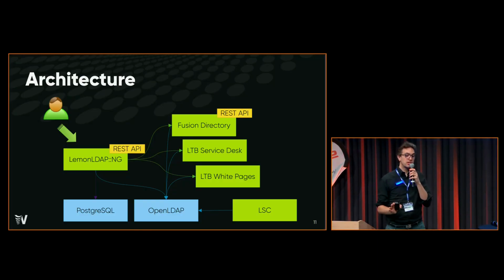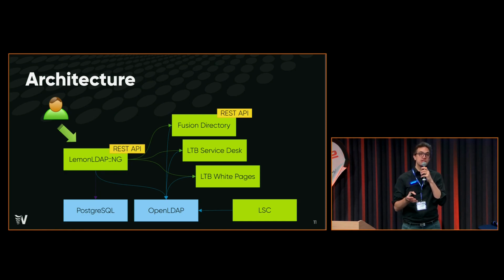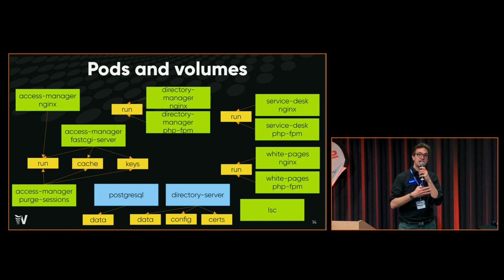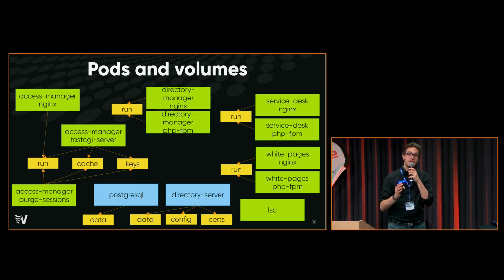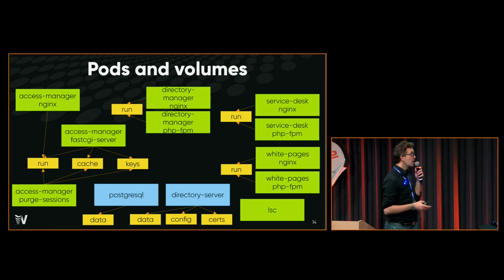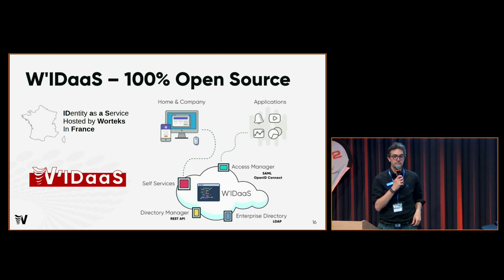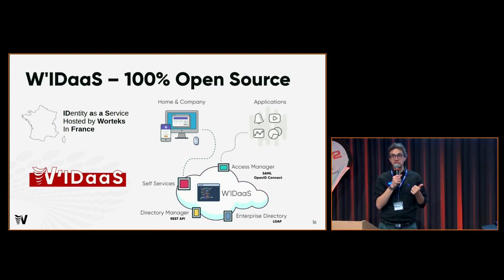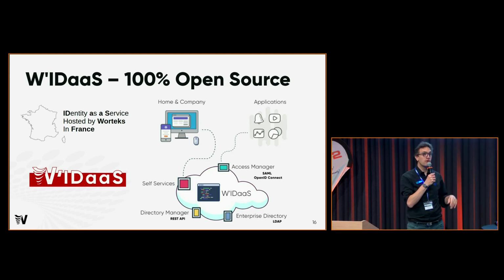Day 1 talk by Clément Oudot (Worteks): FusionIAM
Clément Oudot, Identity Solutions Manager at Worteks, contributes to OW2 LemonLDAP::NG, LDAP Tool Box, LSC, and FusionIAM. In this talk, he presents FusionIAM, a full Open Source Identity & Access Management solution.